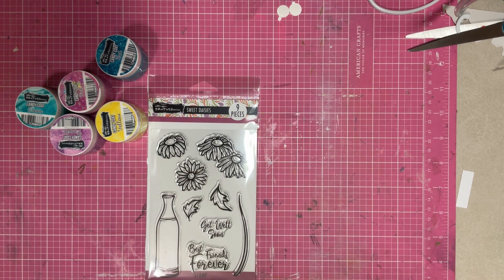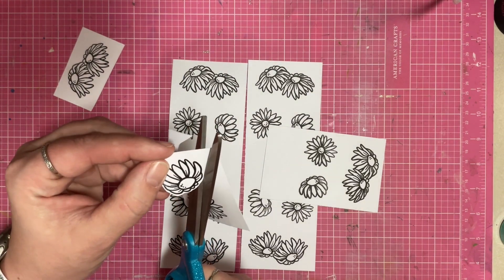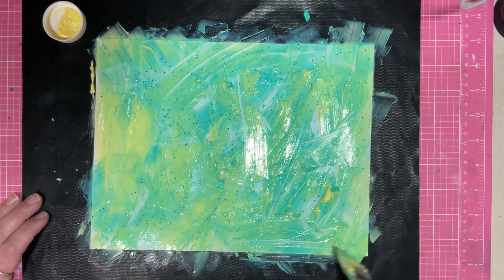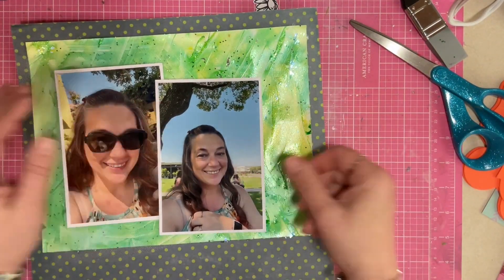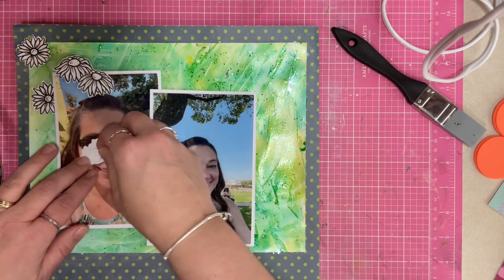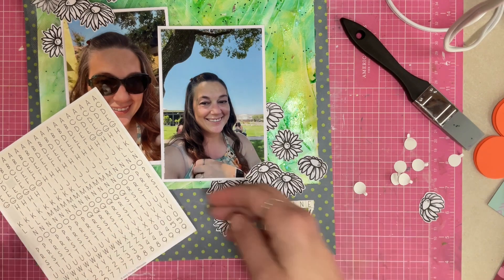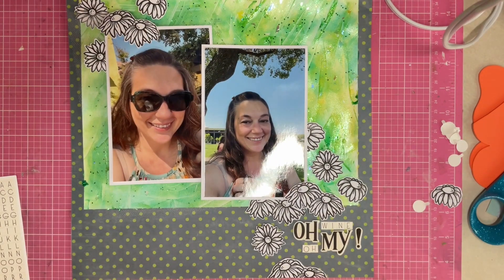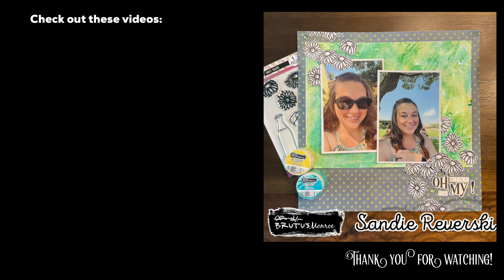Scrapbook Process: Oh Wine Oh My! // Using Candy Coat and Sweet Daisies Stamp Set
-Sandie❤️